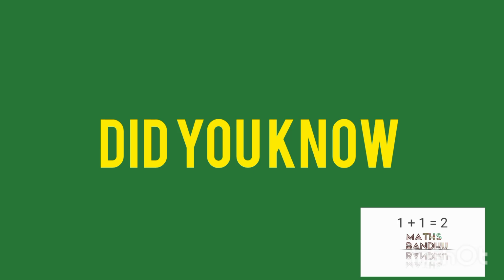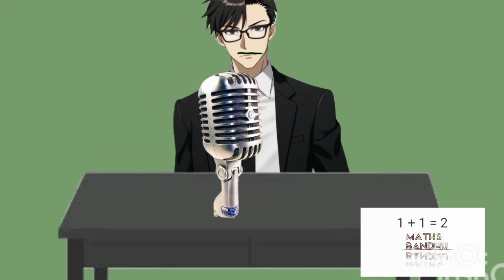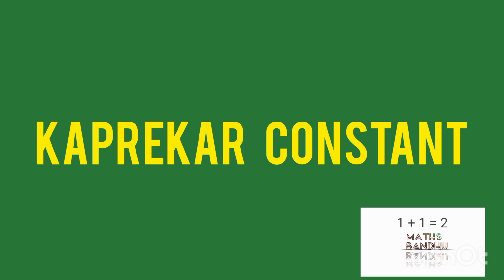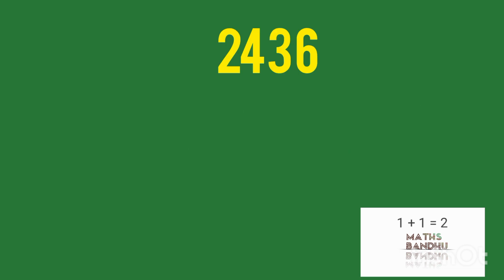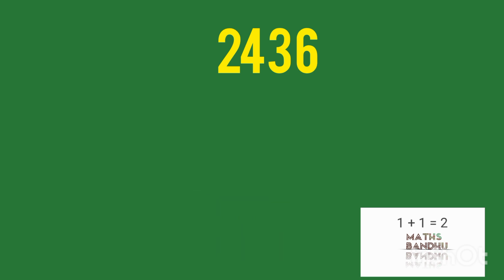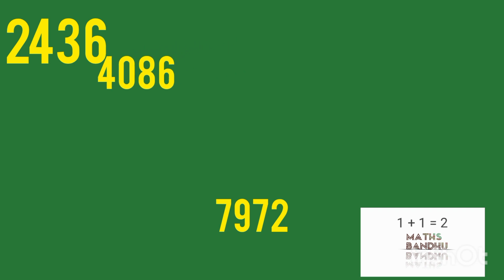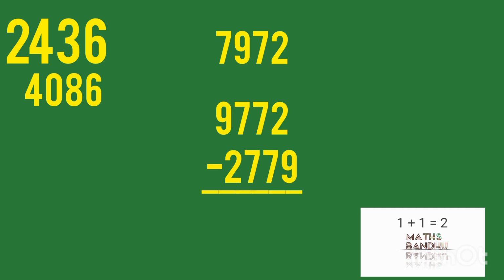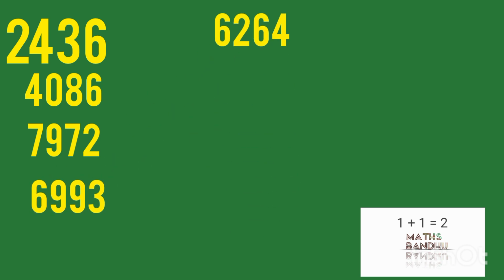The Fascinating Math Trick That Always Ends at 6174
The Fascinating Math Trick That Always Ends at 6174||What are Kaprekar Constant?||Kaprekar Constant Explained!
Did you know there’s a number that almost every 4-digit number eventually leads to? 🤯
That number is 6174, also known as the Kaprekar Constant.

In this video, we’ll dive into the Kaprekar routine, a fascinating math trick discovered by Indian mathematician D. R. Kaprekar. You’ll see step by step how arranging digits, subtracting, and repeating always brings you back to the mysterious number 6174.

🔎 What you’ll learn in this video:

Why 6174 is special in math

How the Kaprekar constant works

The step-by-step trick that always leads to 6174

Fun math facts that make numbers feel like magic ✨

Whether you’re a student, a math enthusiast, or just love solving mysteries, this number will blow your mind!

👉 Watch till the end to uncover the mystery of 6174 and see why it’s called the most fascinating math trick ever.

Your queries,
Kaprekar Constant Explained!,
What are Kaprekar Constant?,
math tricks,
mathematical concepts, mathematics,
number theory,
kaprekar theory, kaprekar problem, indian mathematician, mathematics explained, kaprekar constant,
maths tricks,
math trick,
number patterns,
number puzzles,
kaprekar tricks,
math phenomenon,
math secrets,
indian math,
math for kids,
maths,
number magic,
6174 mystery,
kaprekar routine,
kaprekar concepts,
 math tricks for fast calculation,
math puzzle